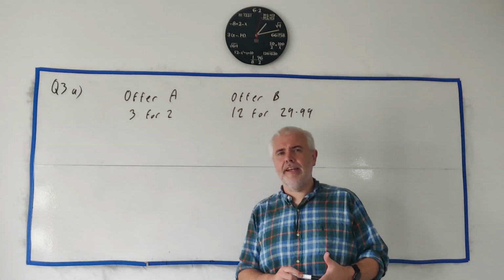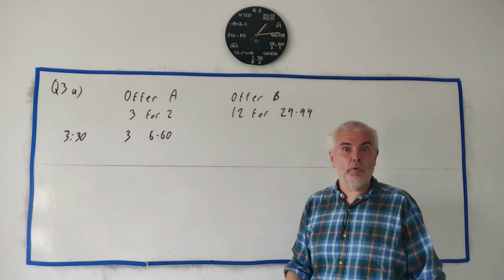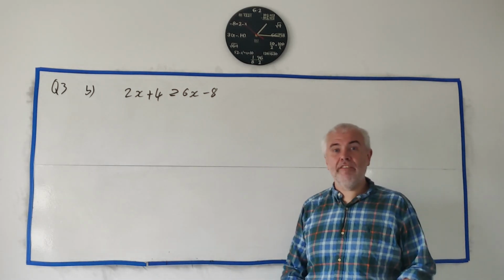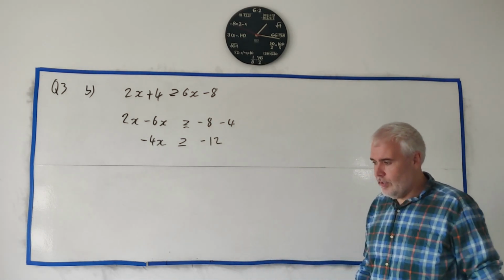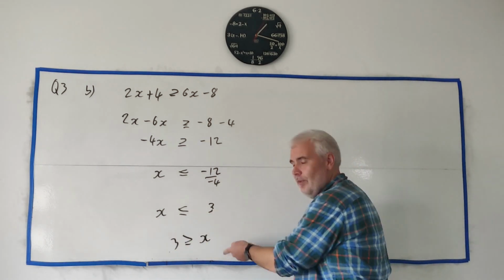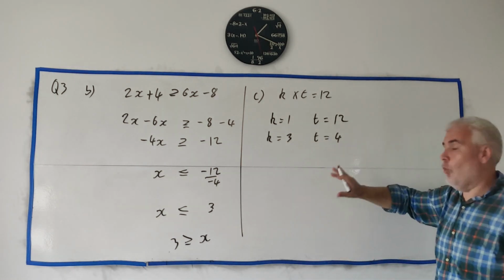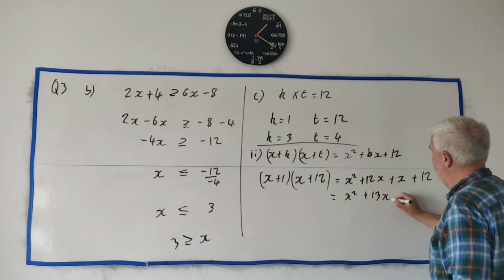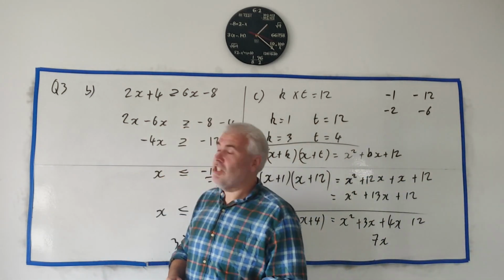Q3 Maths 2025 Paper 1 Leaving Cert Ordinary Level